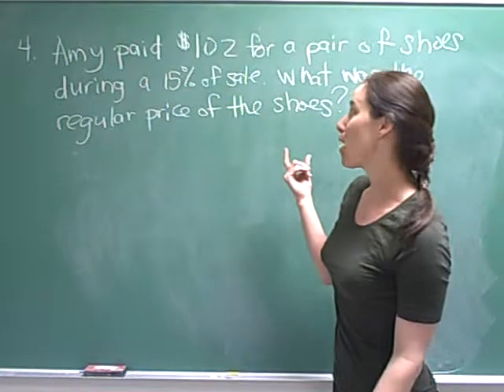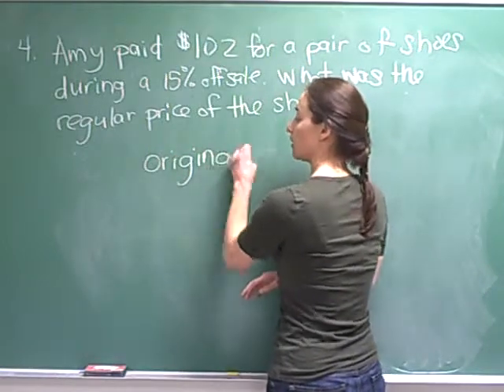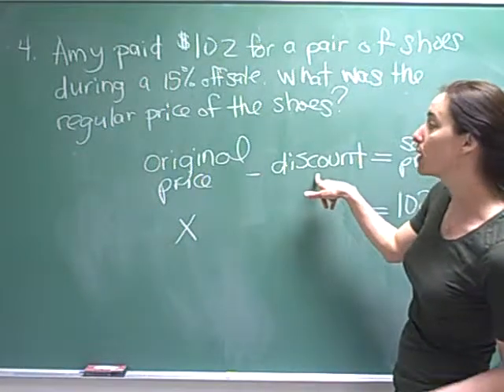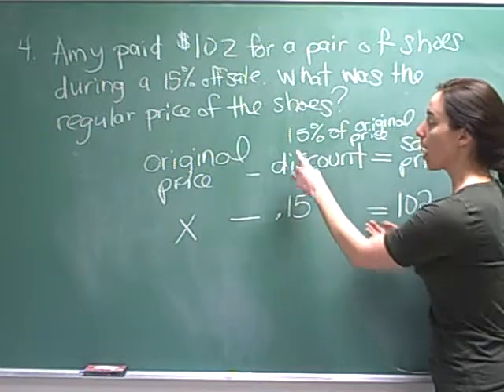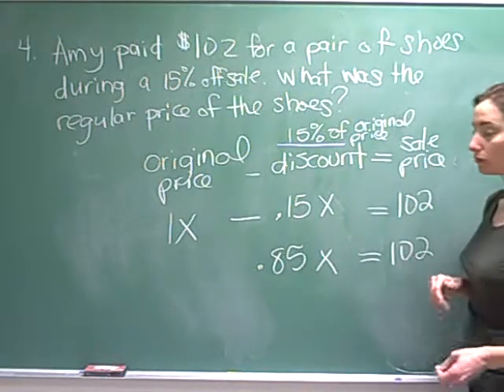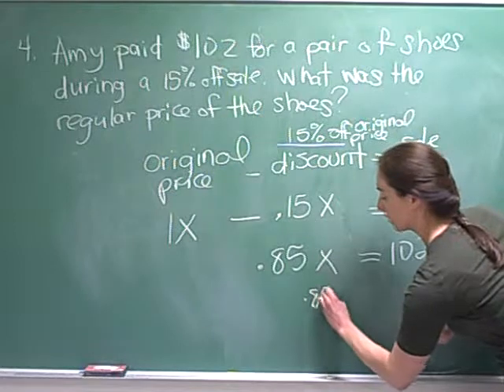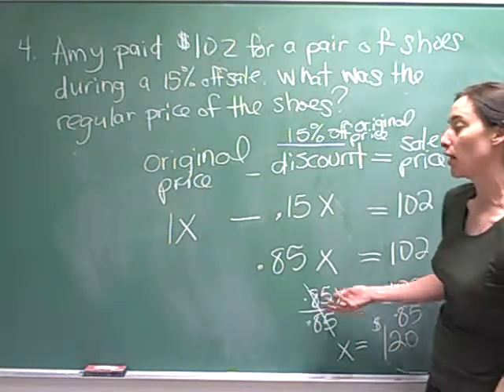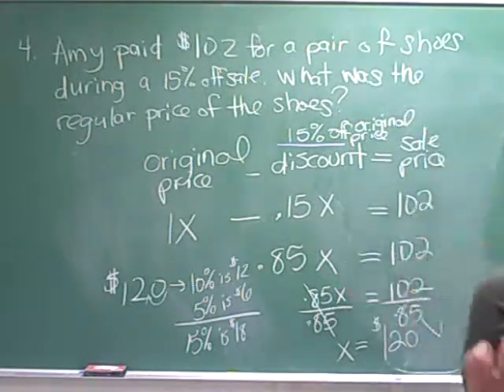Section 2.5 Notes, #4 (MATD 0370)